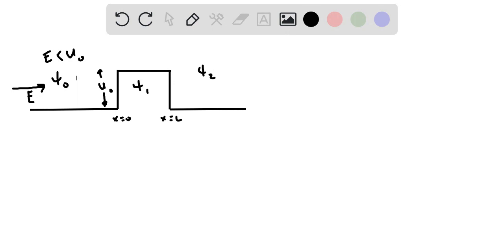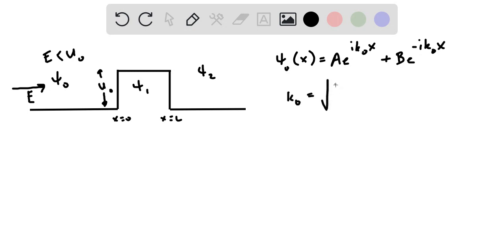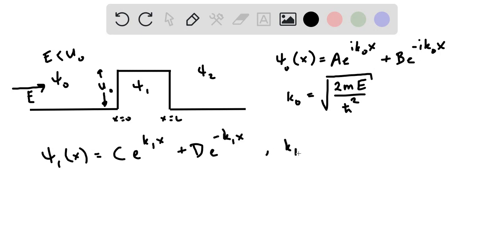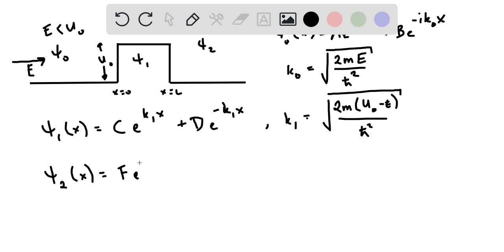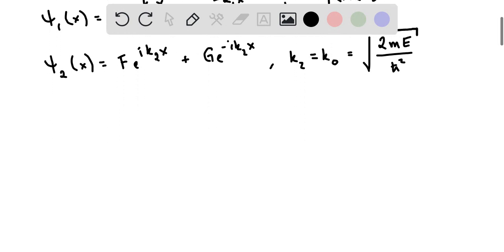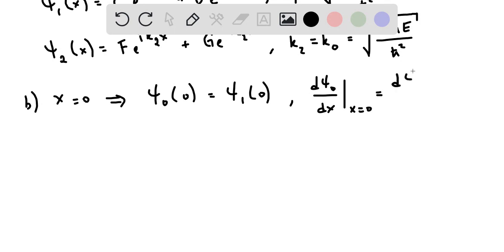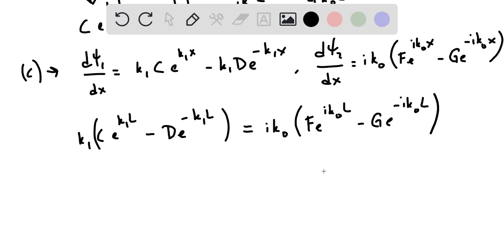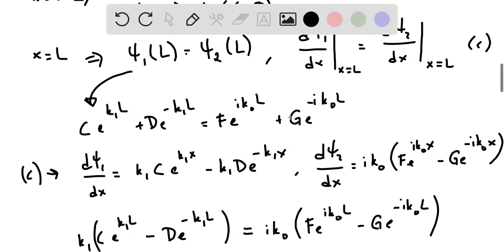A particle of mass m and energy E moving in a region where there is initially no potential energy en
A particle of mass m and energy E moving in a region where there is initially no potential energy encounters a potential dip of width L and depth U=-Uo 0, 0x RegionI U(x) -0 Regionll 0, xL RegionIII Take the incident wave to be a plane wave and derive, including all algebraic steps,the reflection probabilities a Draw the potential diagram. (b Write the form that the Schrodinger equation takes in each region c) Write the form of the wave function in each region (d) List the boundary conditions. (eSolve the refection probability(as a function of E and Uo